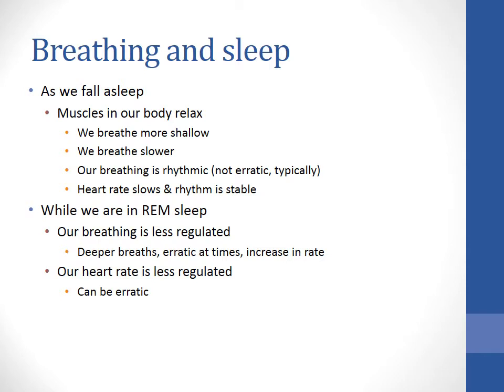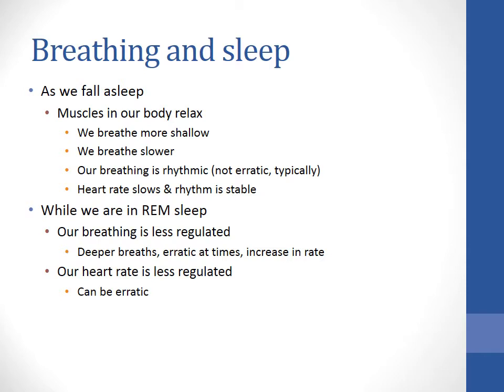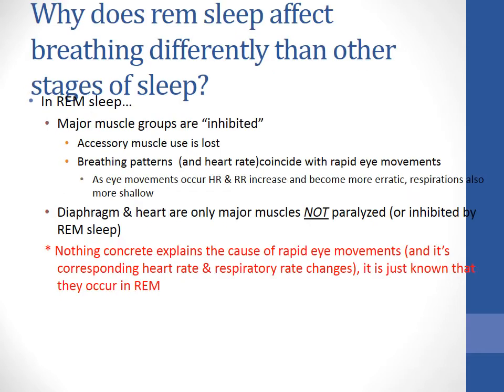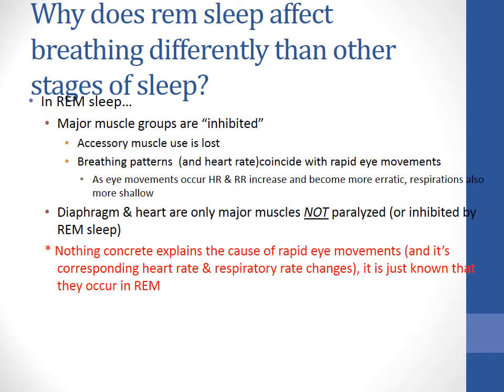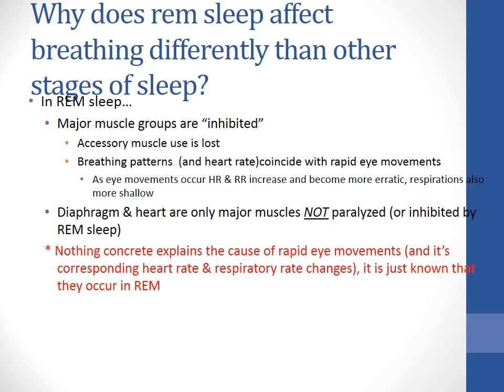Sleep's effect on Breathing